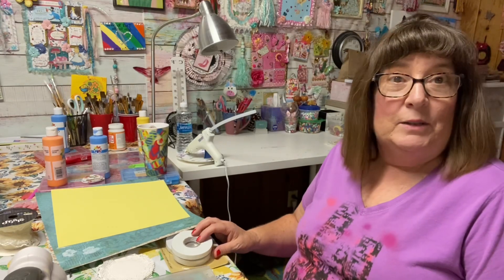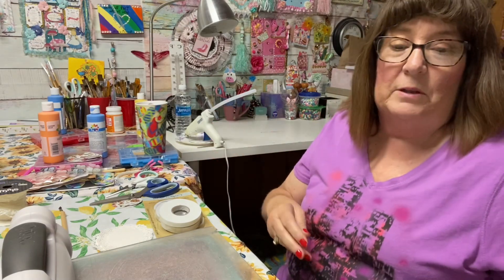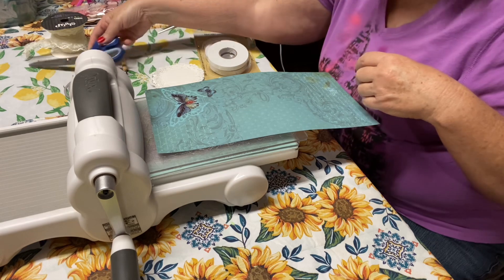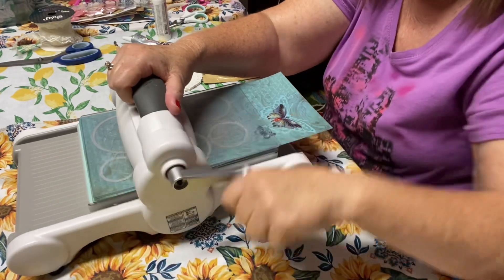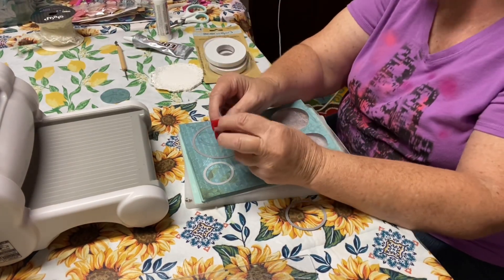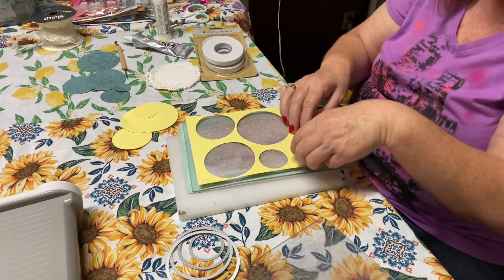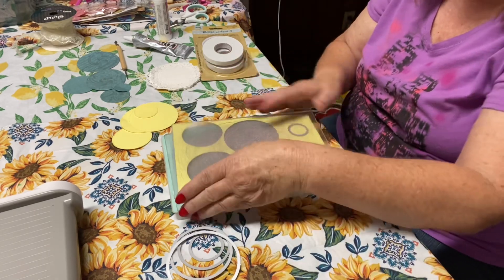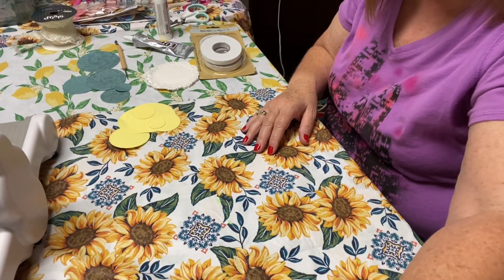whatsupwednesday making an ATC coin